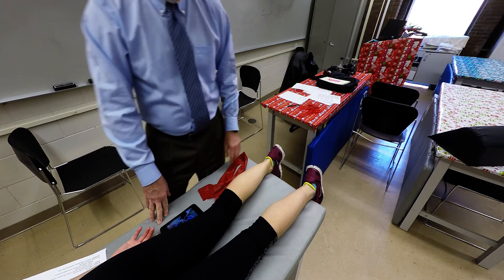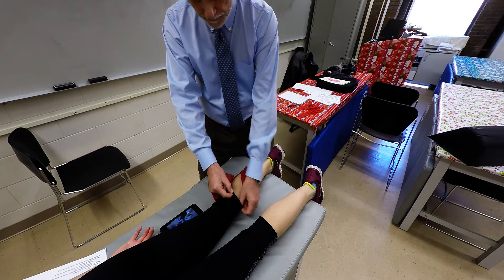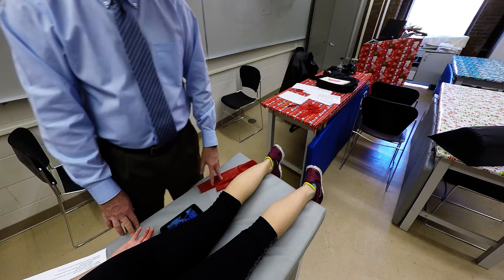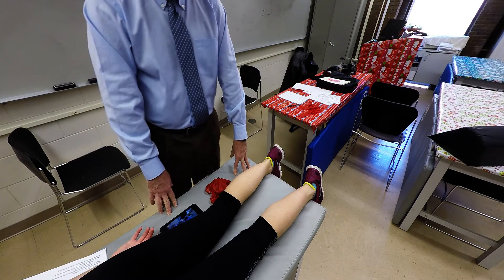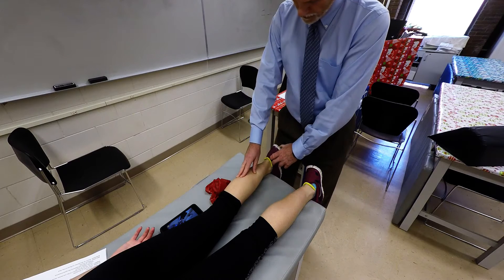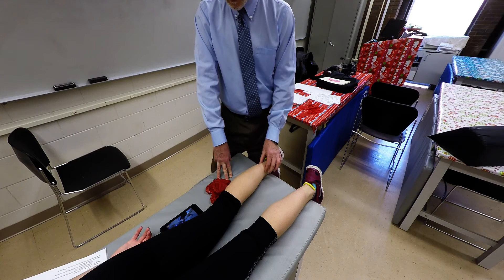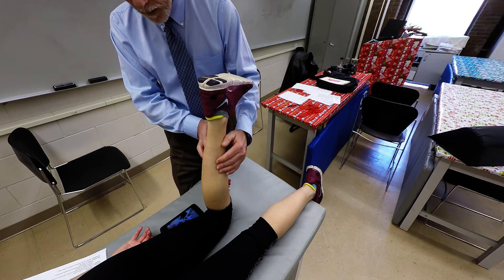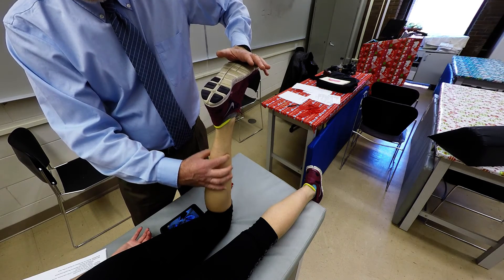Gastrocnemius and Soleus